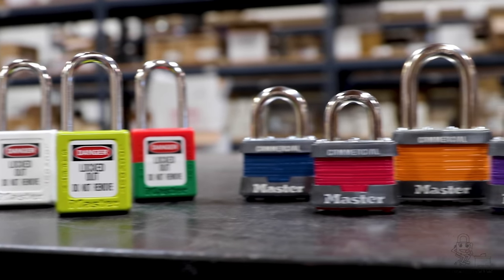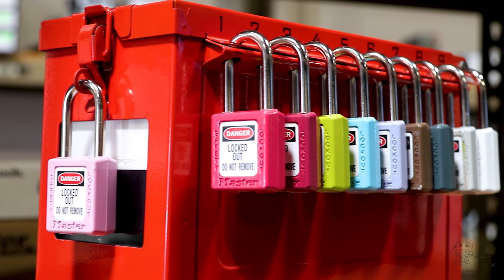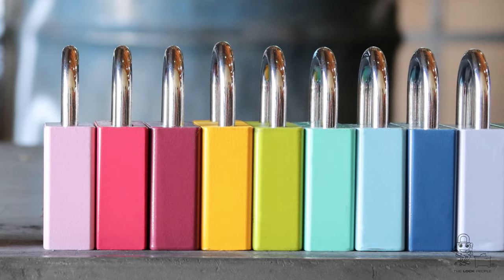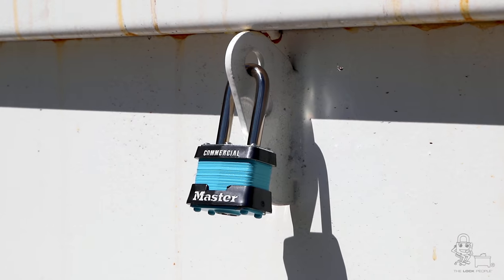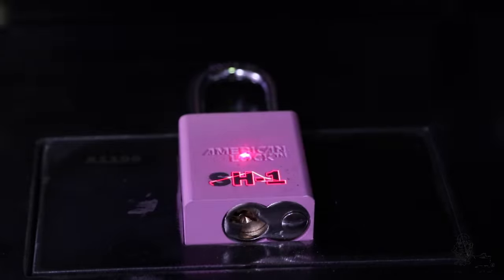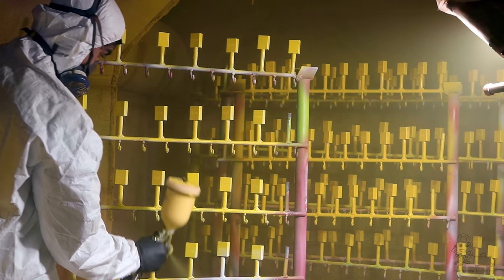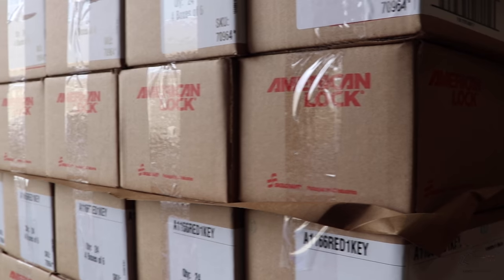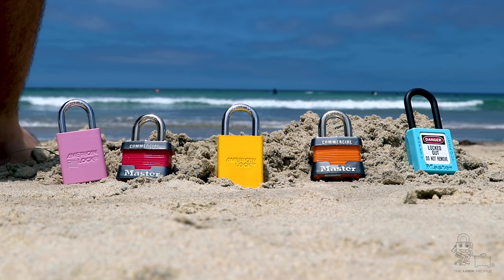More Colors for Master and American Lock Padlocks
Check out our additional color options on the links below, or call today for more information! 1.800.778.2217